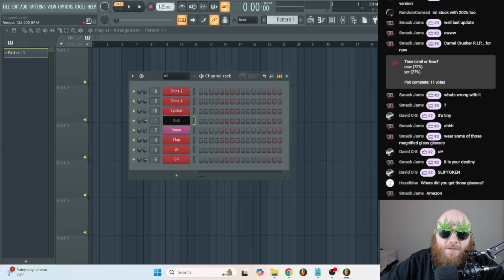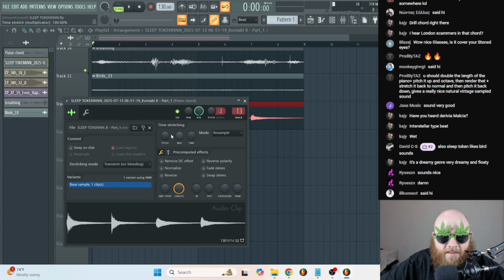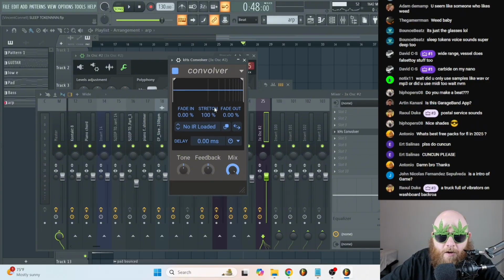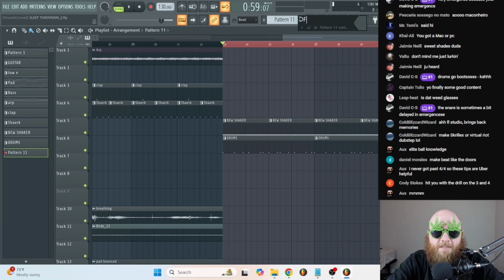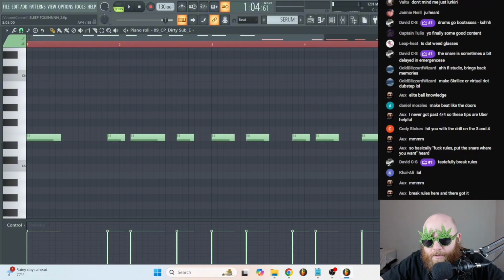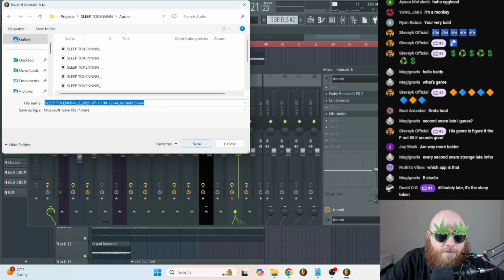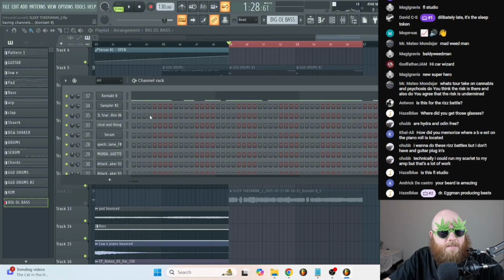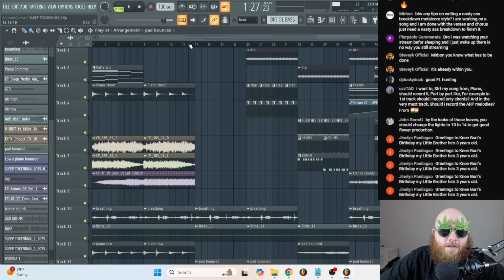How to Produce SLEEP TOKEN "Emergence" with FAKE Instruments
***CHAPTERS***

00:00 - Emergence Chord Progression (Piano & Atmosphere)
01:05 - Emergence Intro Guitar
02:45 - "Go Ahead and Wrap Your Arms Around Me" part
03:43 - Sleep Token Rhythm Lesson
05:02 - "Are you carbide on my nano" part
06:18 - How to Transition like Sleep Token
07:35 - Sleep Token Drums
08:16 - Guitar (The Odin 3 & Shreddage 3 Hydra)
08:41 - How to make midi guitar sound realistic by layering
11:10 - Sleep Token Emergence Type Beat (Full Instrumental)